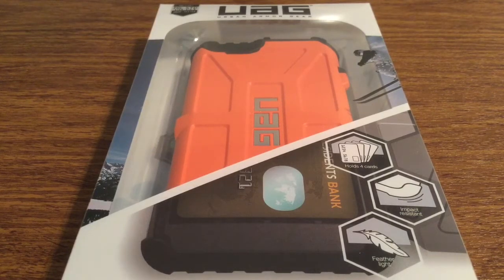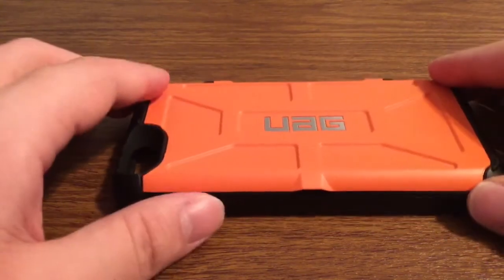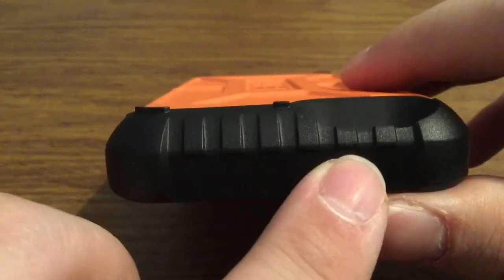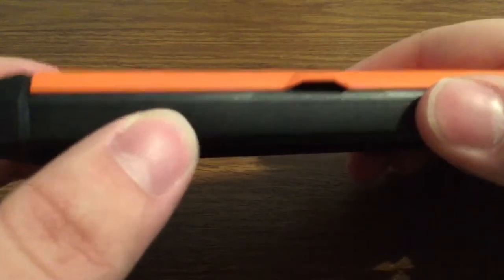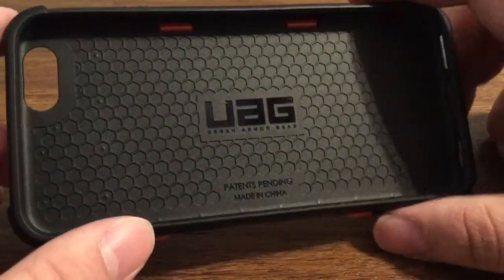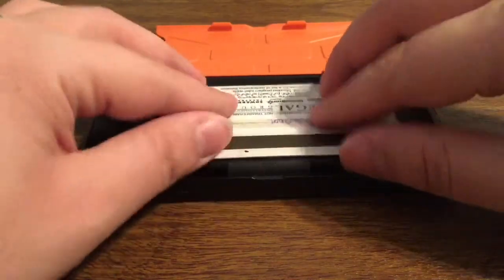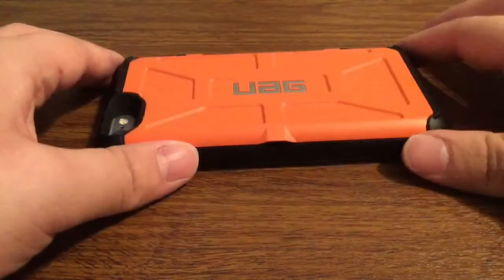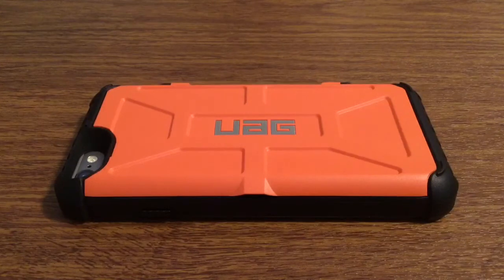Urban Armor Gear iPhone 6/6S Trooper Card Case Review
This is the brand new urban armor gear trooper case for iPhone 6/6S. It features a rugged styled design with reinforced corners for extra drop protection. Also on the top and bottom you have guard rails to add to the shock resistance and provide grip when comes in handy so your phone doesn't slip. One unique thing to this case is the back because you get a very convenient card holder under the hatch that can hold up to 4 cards. I like the fact that its ultra lightweight so even with the extra bulk it doesn't cause that much of a disturbance in your pocket when your moving around or sitting still.

$39.95